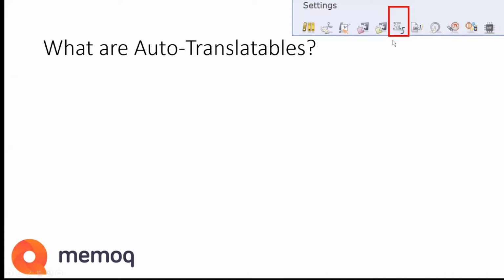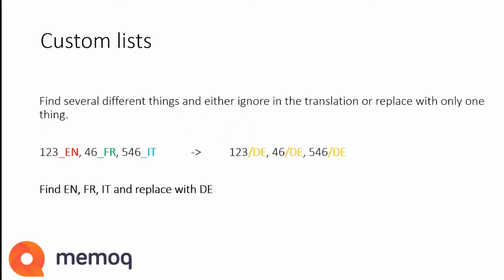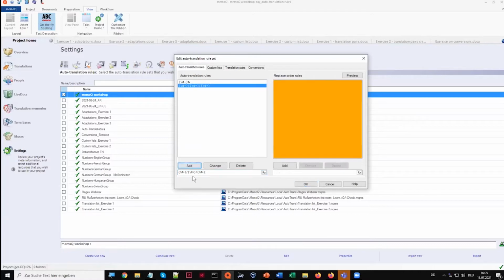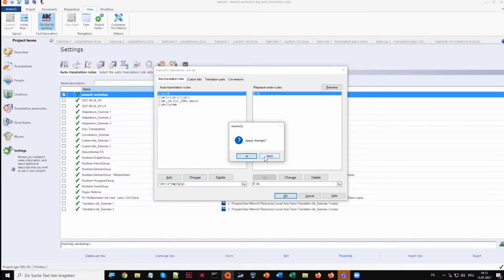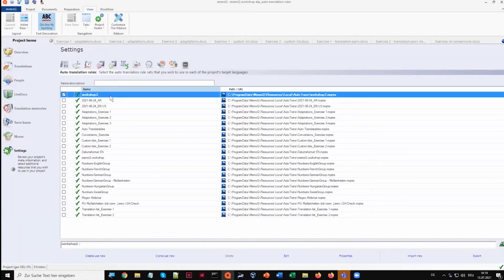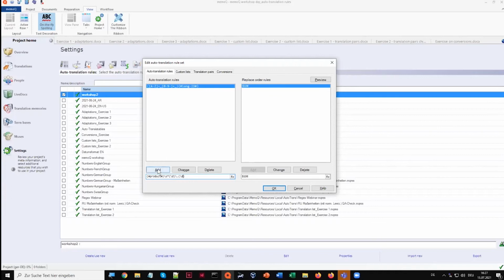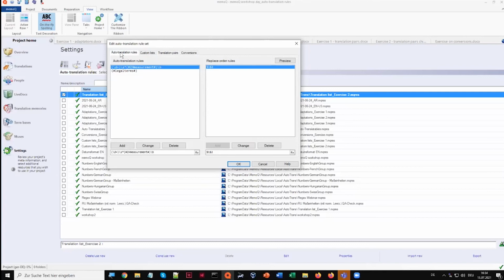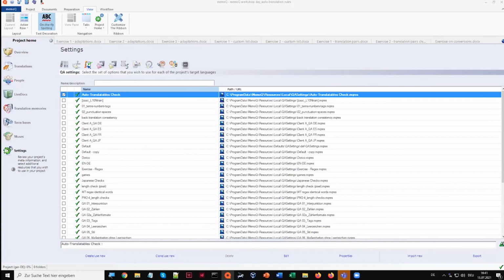Auto-translation rules​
Attend this session to understand how to set up conversions, automatic translations through auto-translation and custom adaptations like dates (and much more).